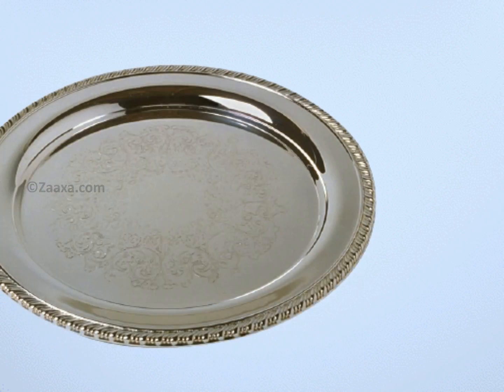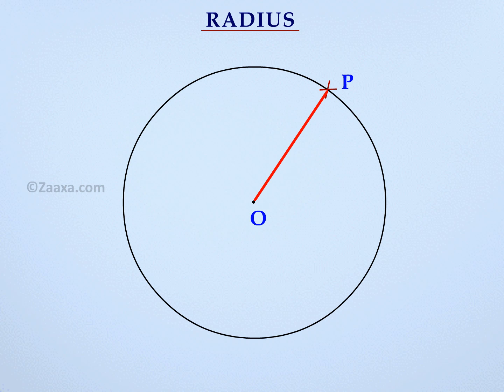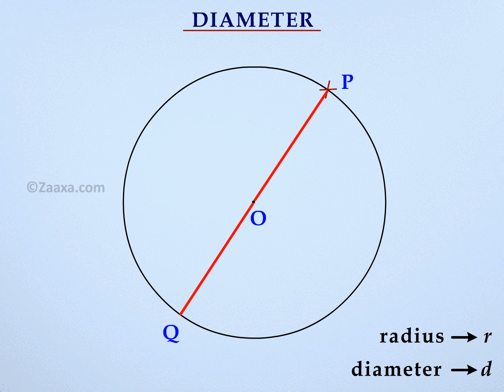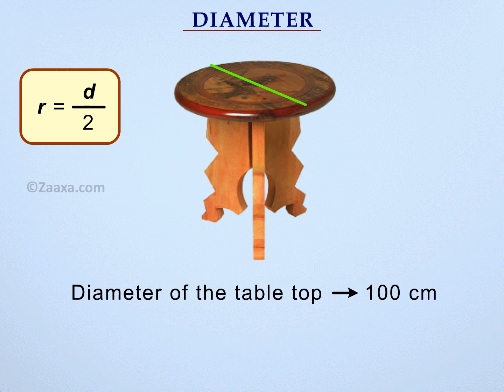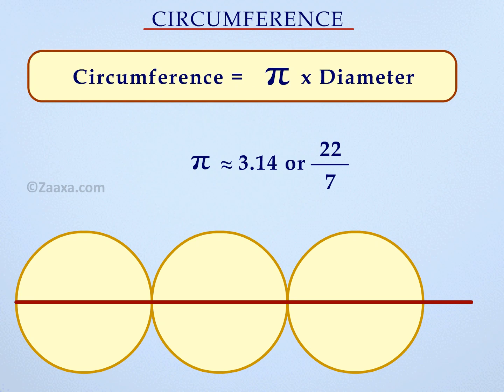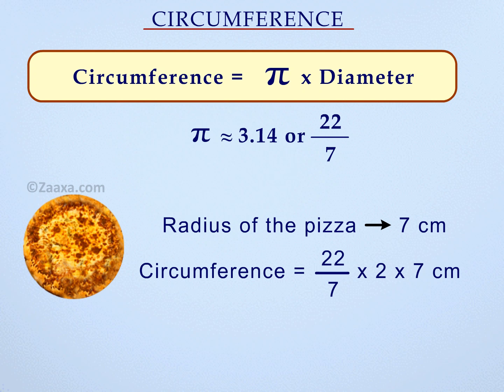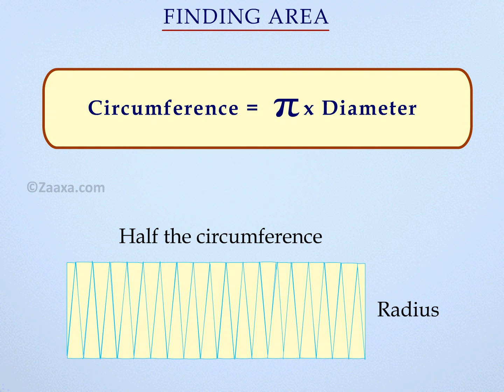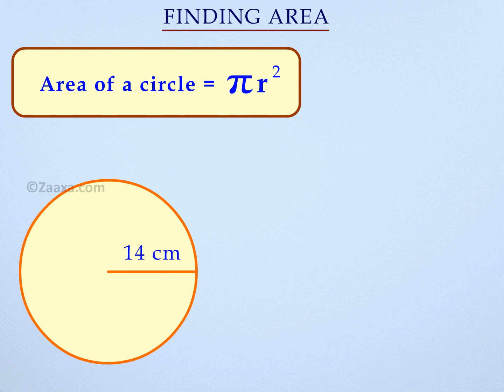Learn Radius, Diameter, Circumference and Area of circles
This video teaches clearly about circles, what radius and diameter is?, how circumference is calculated?, what is π (pi) after all?,  why pi r squared is used to find area? etc. After watching the video students will get complete understanding of circles and this fundamental understanding helps them learn advance topics in school with greater comprehension.

for more education and fun videos.